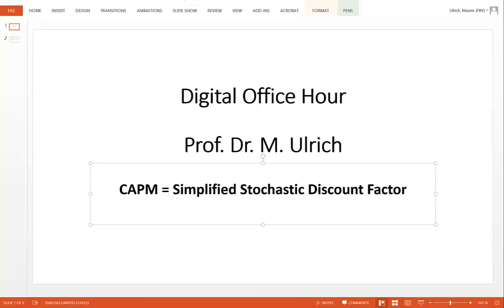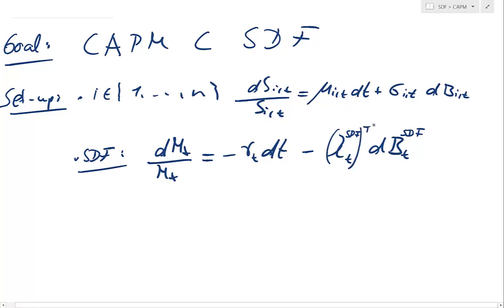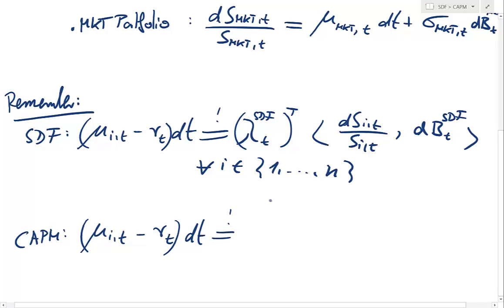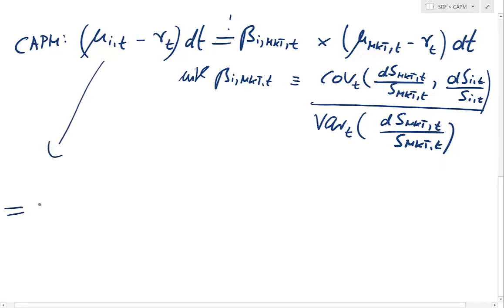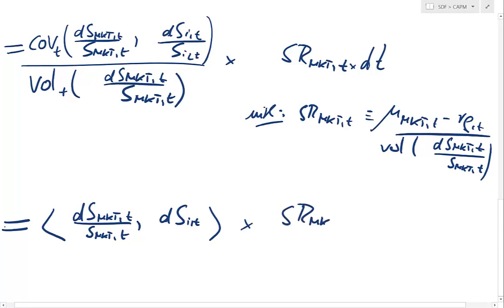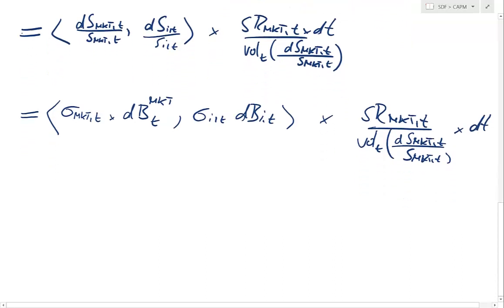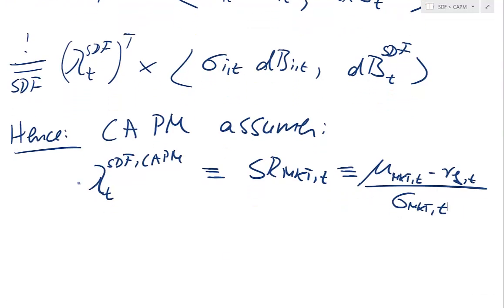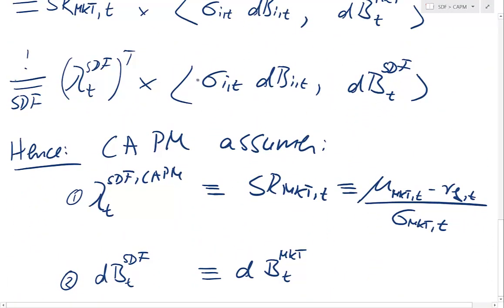Capital Asset Pricing Model and its Relation to the SDF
Quick instruction on why the CAPM implies a special SDF.